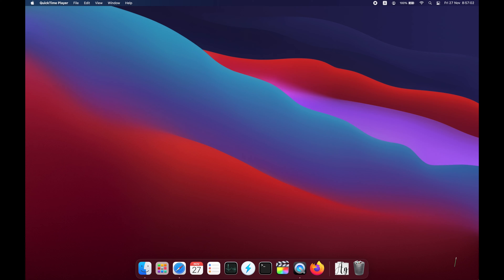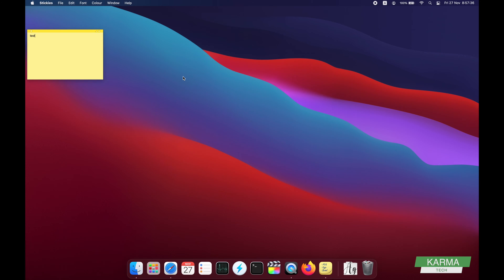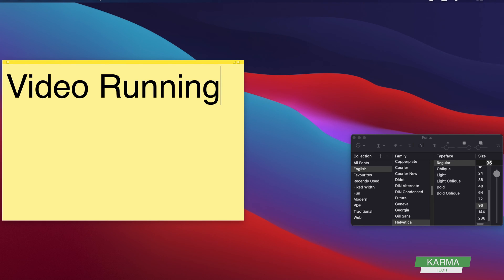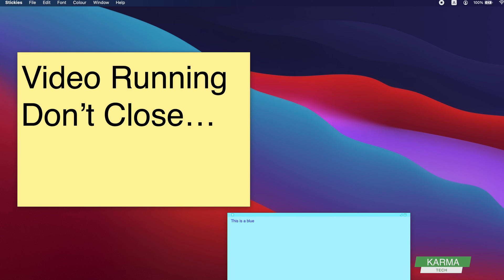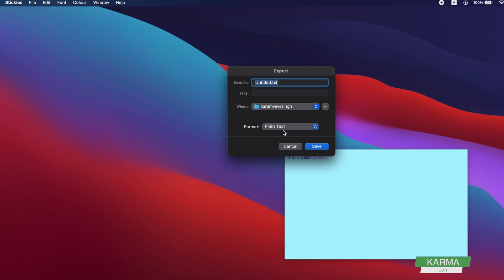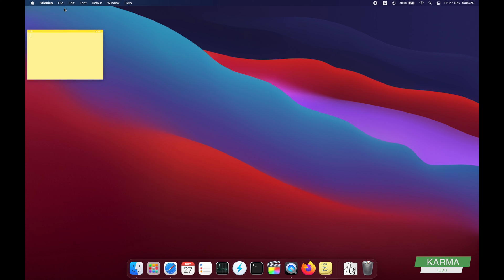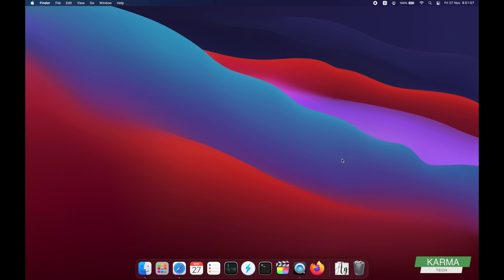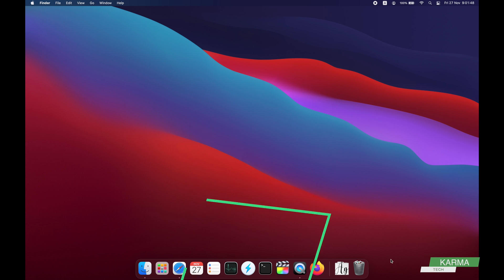How to Add Sticky Notes - New Stickies on Mac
Learn how to add sticky notes on your Mac desktop in this easy to follow video tutorial. Sticky notes are called stickies on Mac.

The process of adding stickies on Mac is very simple. It can be done say way on any of the Macs, whether it's Macbook Pro, Macbook Air, or any other Macbook.